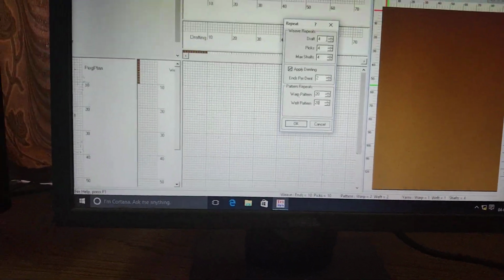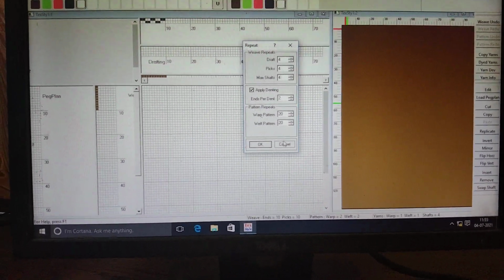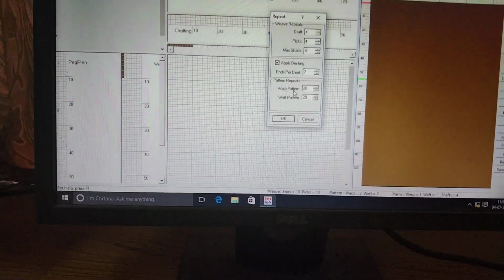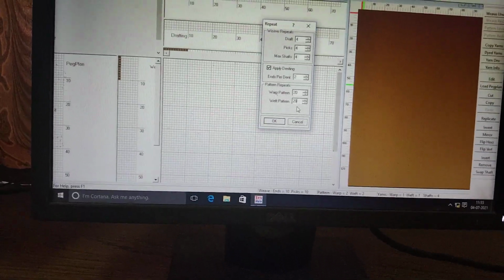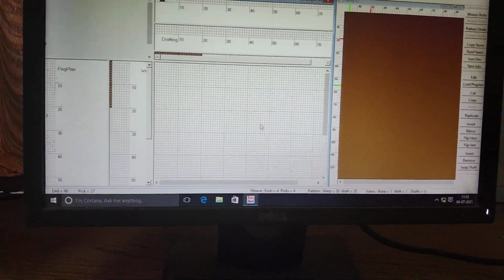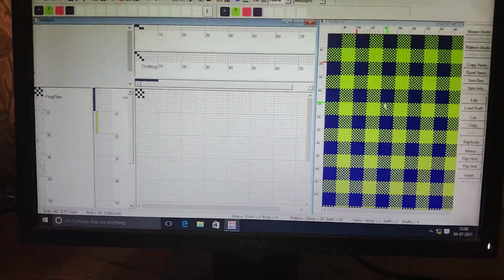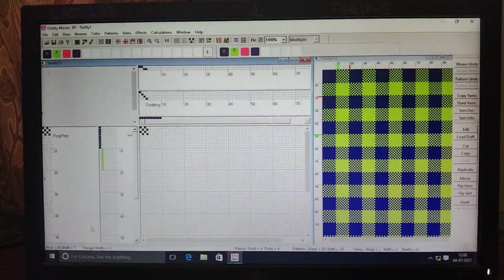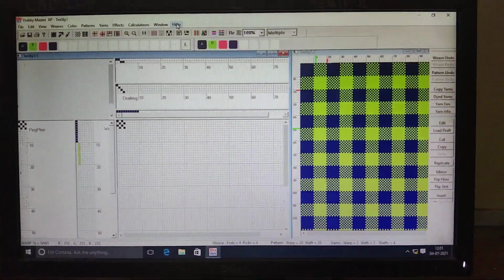Introduction of Computer Aided Designing software